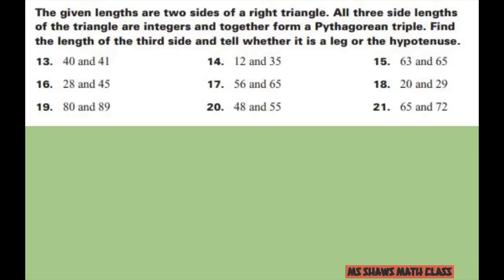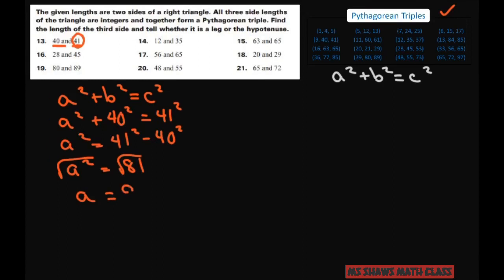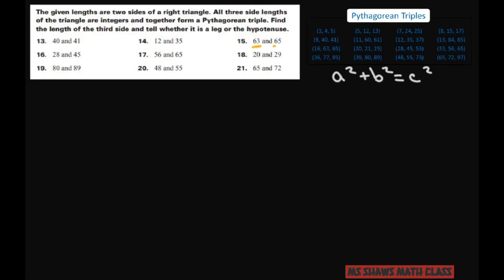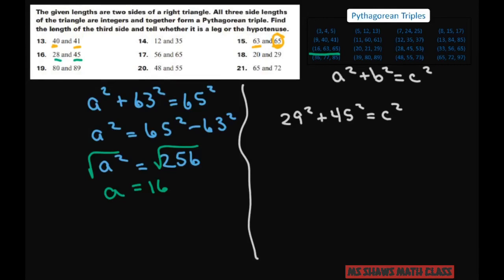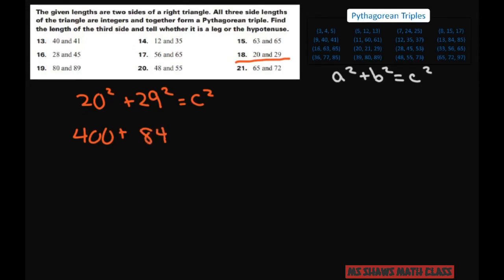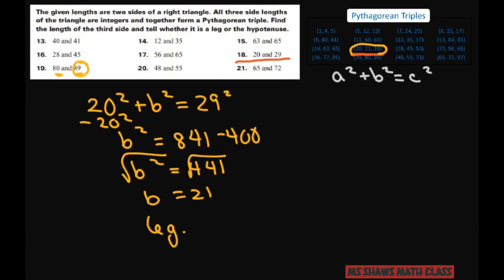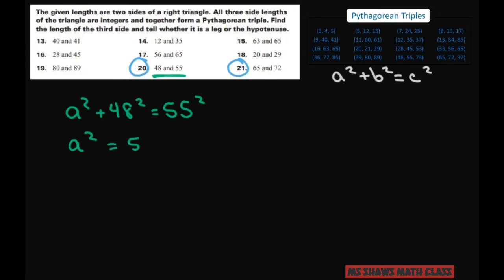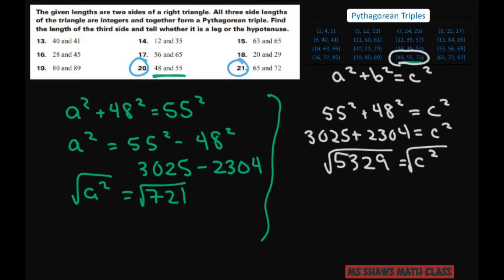Find the third length of each Pythagorean Triple. Determine if it is a leg or hypotenuse